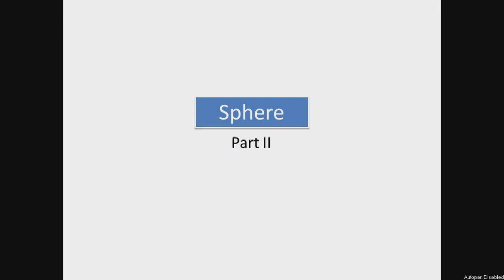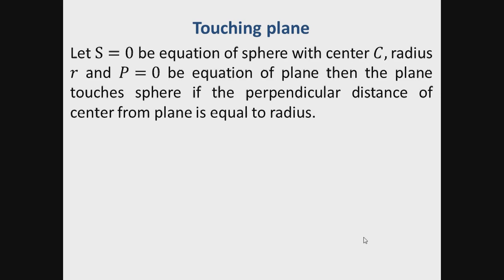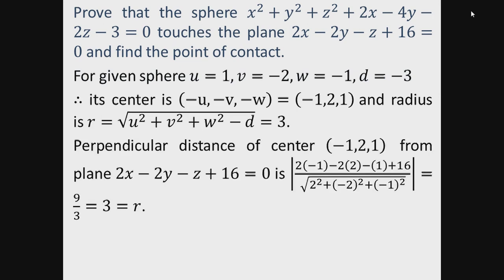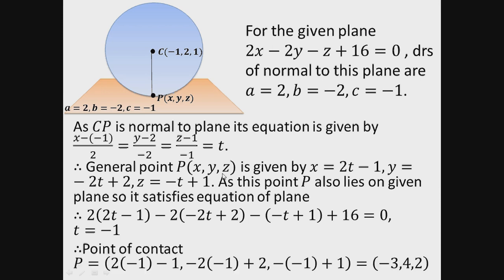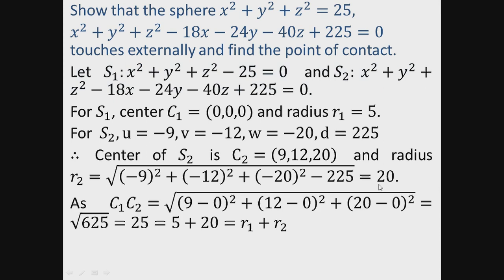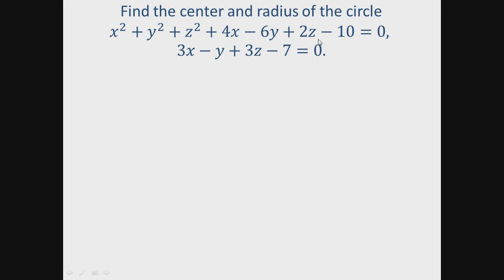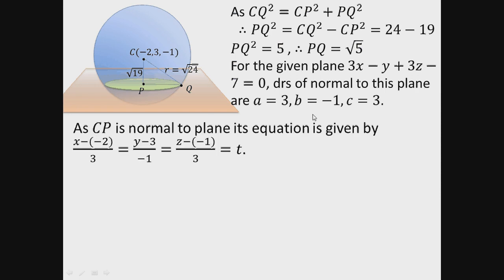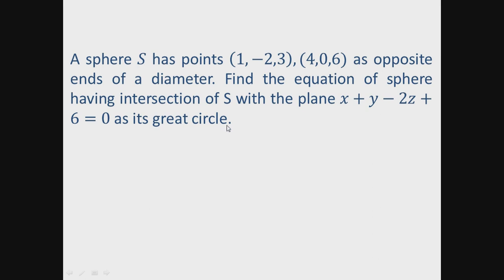Solid Geometry: Sphere (Part 2)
This second lecture on Solid Geometry contain further topics on Sphere. Intersection of a sphere and a plane, intersection of two spheres, touching spheres is explained in this lecture and also some examples on these topics are included.